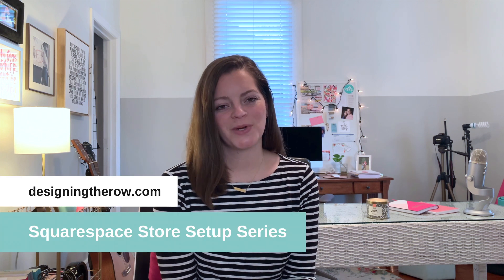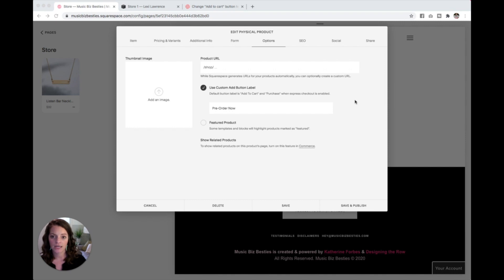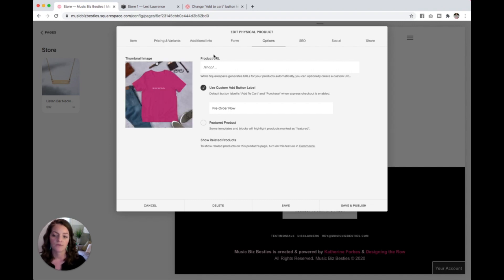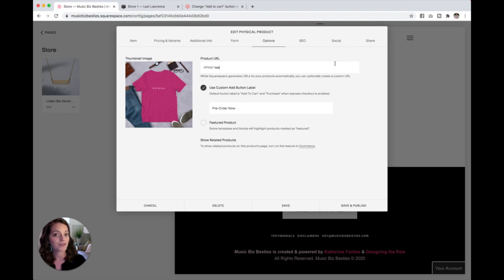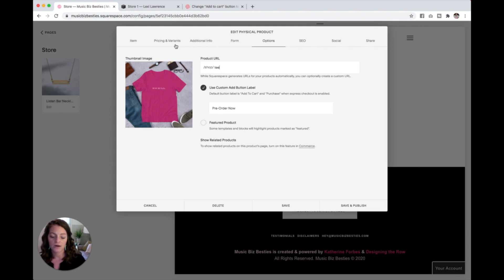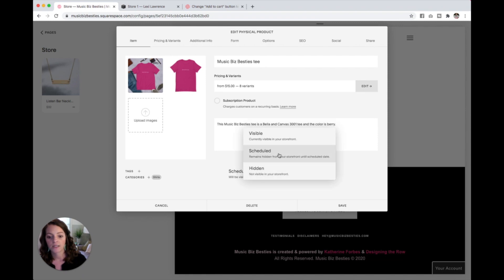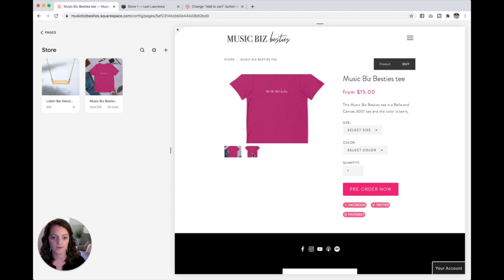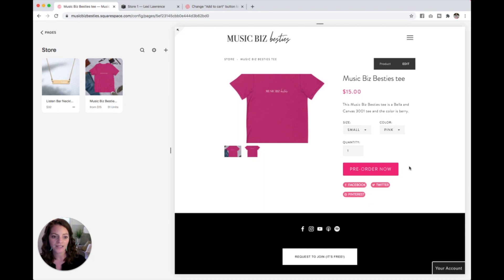Schedule Squarespace product launch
Once you create your product in your Squarespace store, you can either "save and publish" it to launch the product immediately... OR you can schedule it to go live at a later date and time. In this video I'll show you how to do both.

0:55 Set Squarespace product thumbnail
1:21 Review Squarespace product URL
2:17 Publish Squarespace product live to store
2:22 Schedule Squarespace product to go live at a later date
3:30 Test the live view of your new product!

ABOUT
Designing the Row designs Squarespace websites with a signature clean and simple look and works primarily with musicians and industry businesses. Founder, Katherine Forbes, is a Squarespace Expert, Squarespace Authorized Trainer, and Squarespace Circle Member.